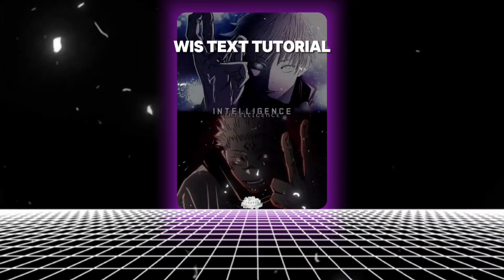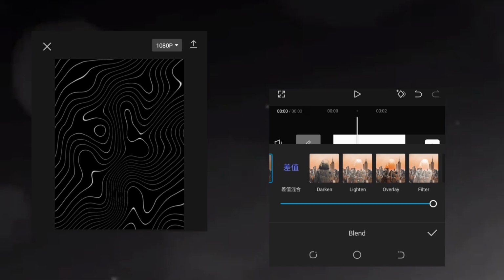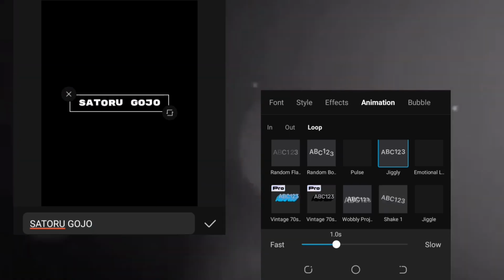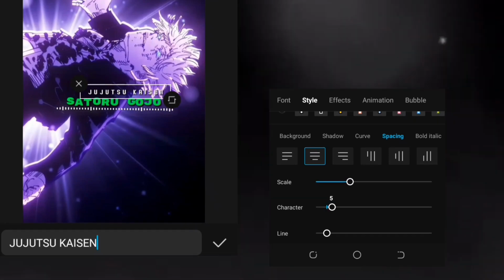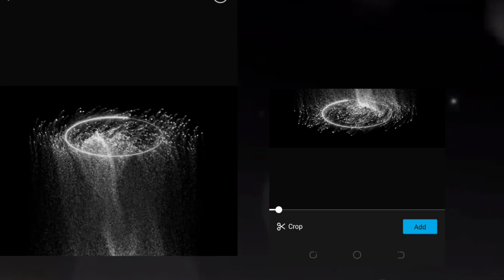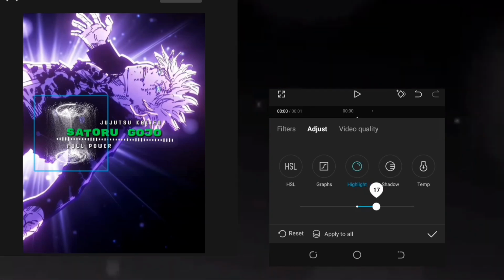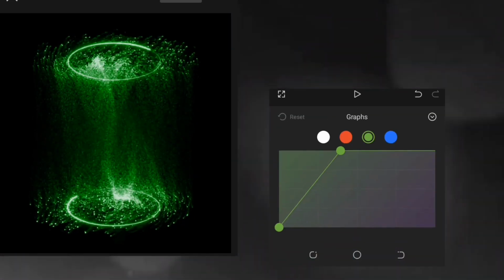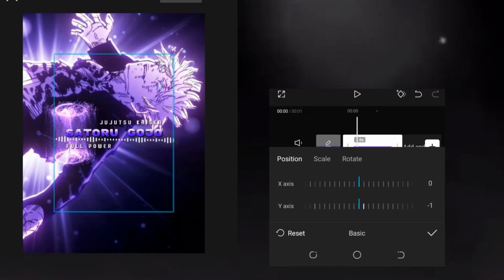CapCut Wis Text || Full Tutorial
00:00 intro
00:11 color
02:07 texts
07:07 adjustments
10:50 outro